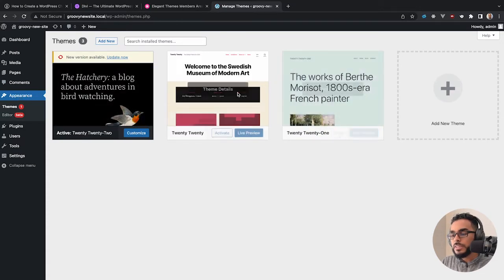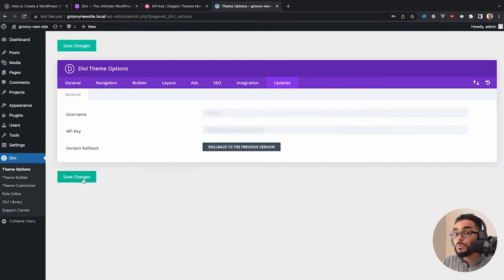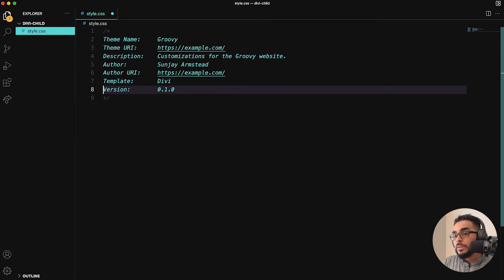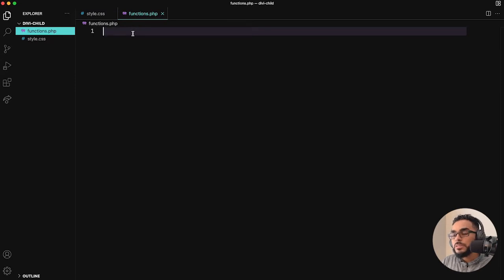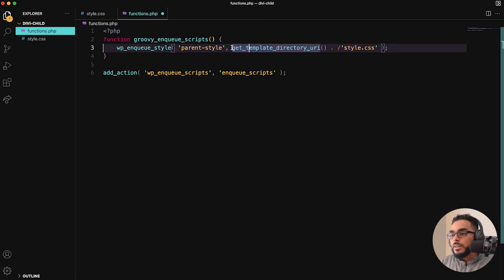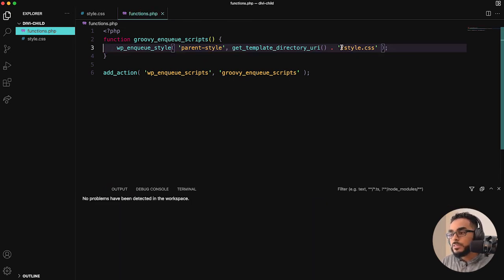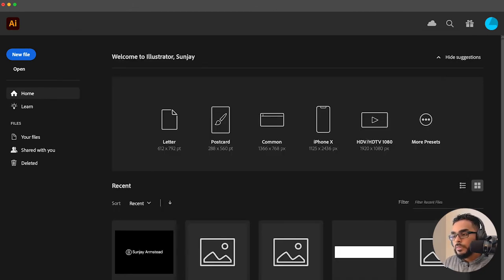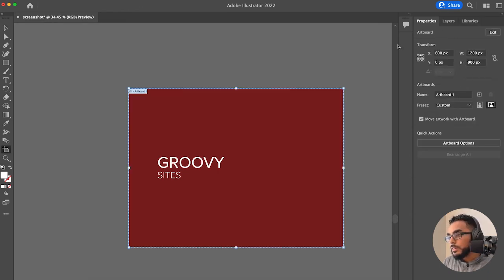How to create a Divi child theme in WordPress 🚀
Creating a Divi child theme is incredibly simple. Follow these steps to create your style.css, functions.php, and screenshot.png files!

Take these steps (please)! 👇🏽
1. Purchase Divi (3:36)
2. Navigate to the theme folder (6:26)
3. Create empty child theme folder (7:13)
4. Create the style.css file (8:07)
5. Create the functions.php file (10:55)
6. Create the screenshot.png file (18:41)